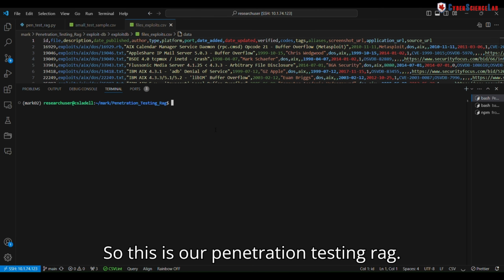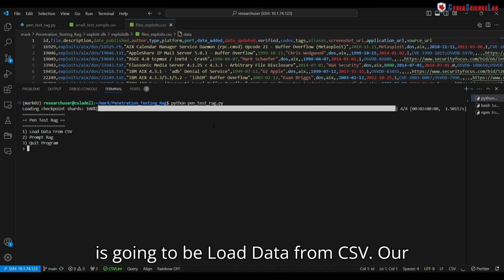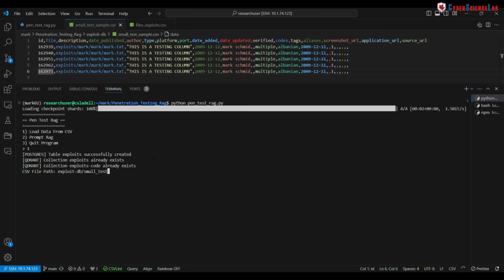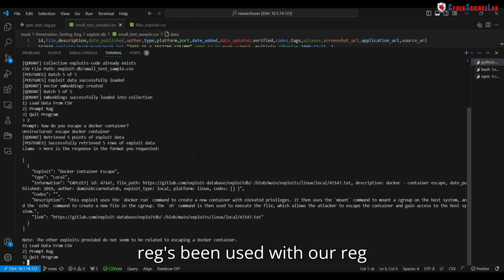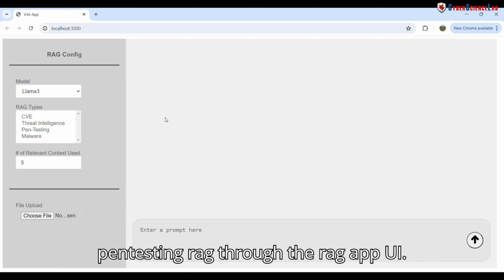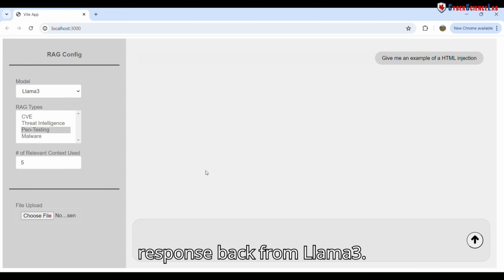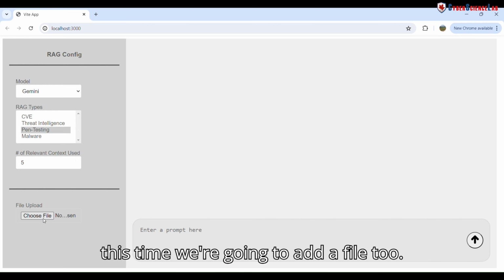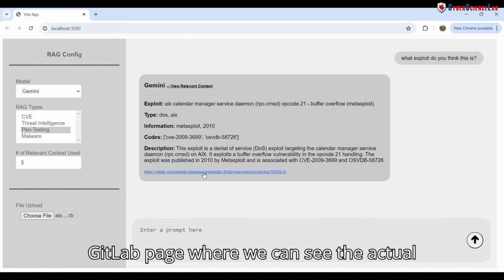How to Use RAG for Pen Testing: Mitigating LLM Hallucinations in Cybersecurity